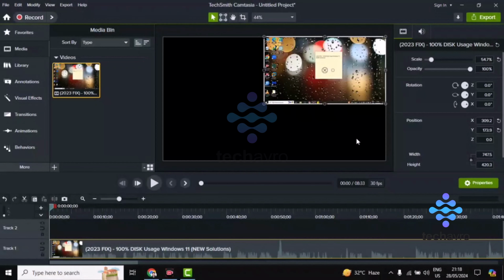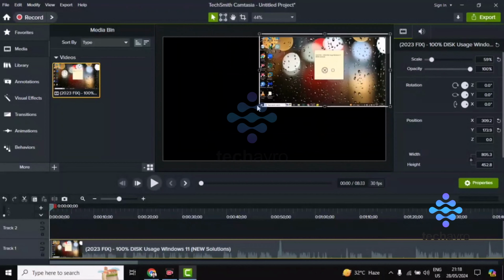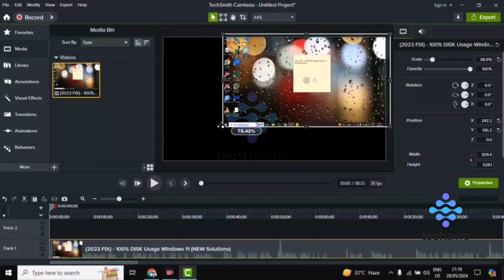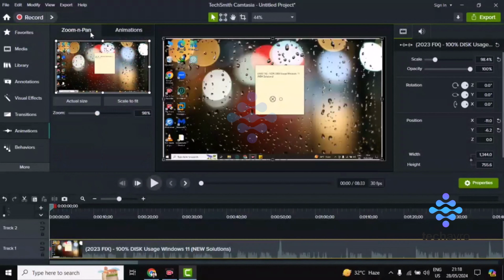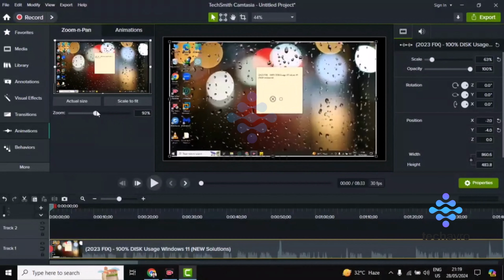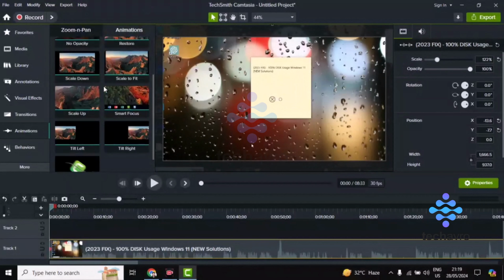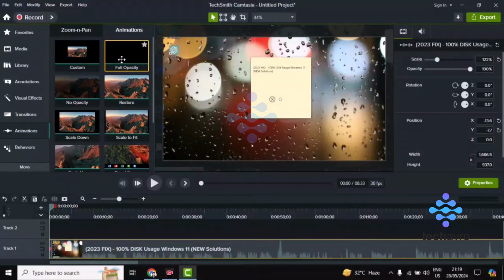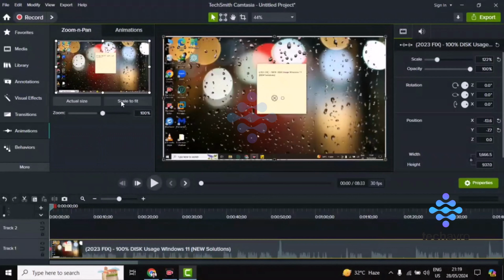How To Add Zoom In and Zoom Out Animation In Camtasia 2025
Learn how to effortlessly add zoom in and zoom out animations in Camtasia 2024 with this easy-to-follow tutorial by Techavro. Enhance your videos with dynamic effects and keep your audience engaged.